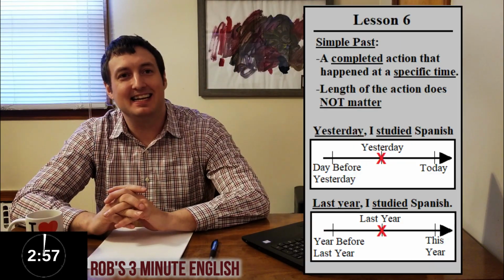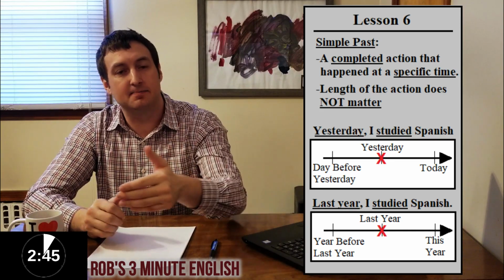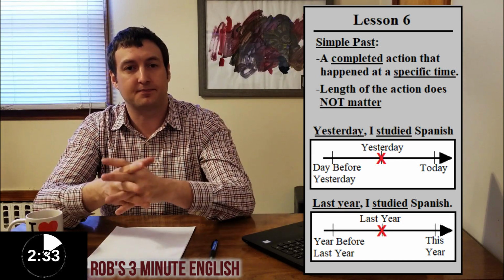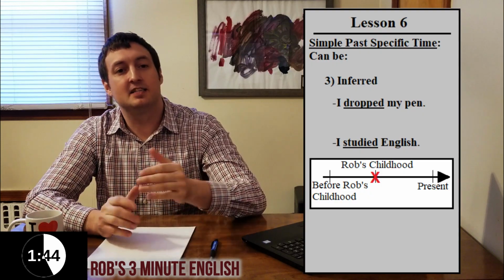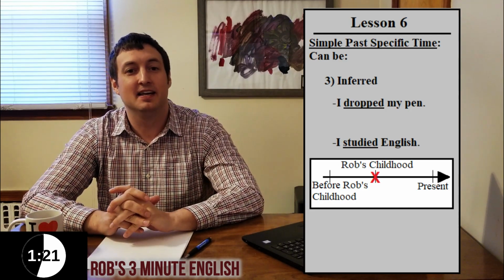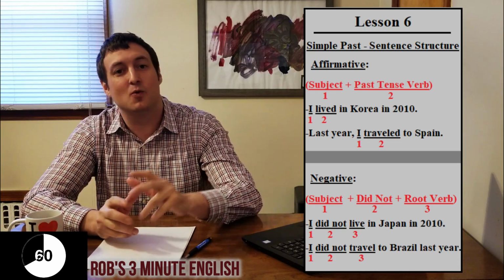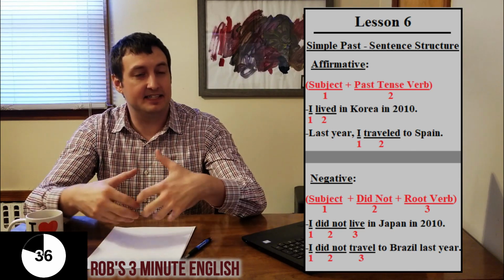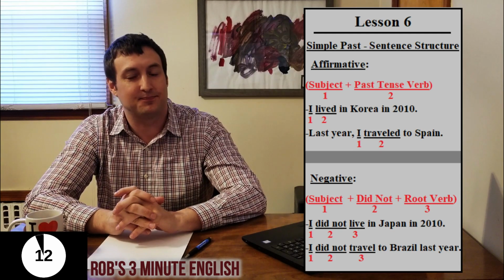Lesson 6 - Simple Past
In this lesson we go over Simple Past. I give many examples of how to use it and then we go over the sentence structure of the affirmative and the negative of simple past.